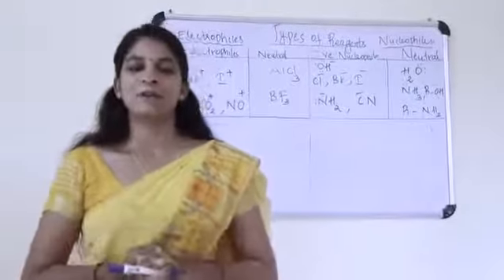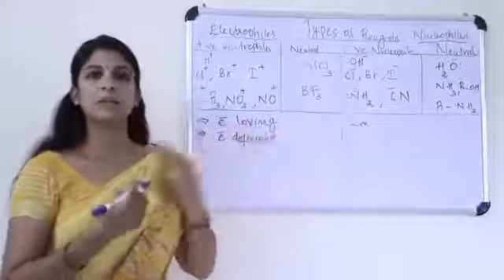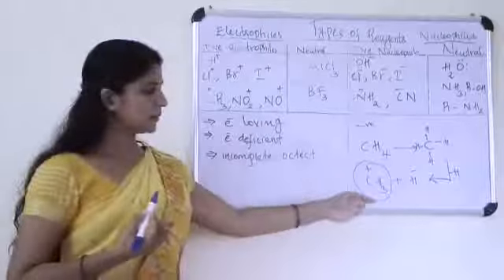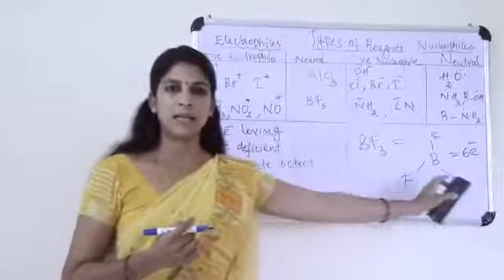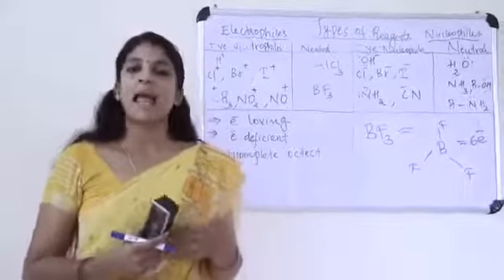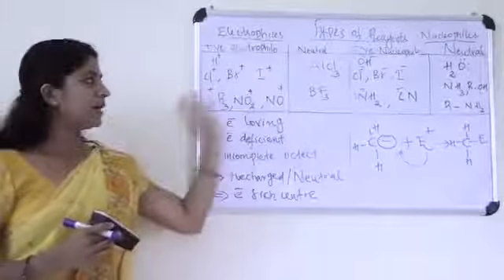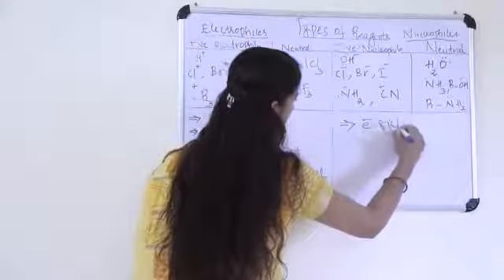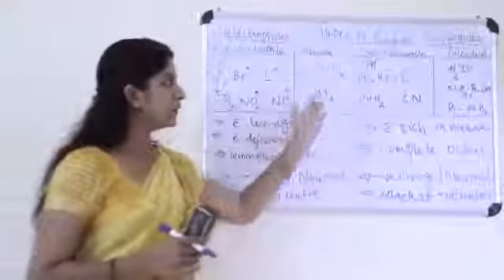REACTION MECHANISM PART 3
TYPES OF REAGENTS

ELECTROPHILES AND NUCLEOPHILES